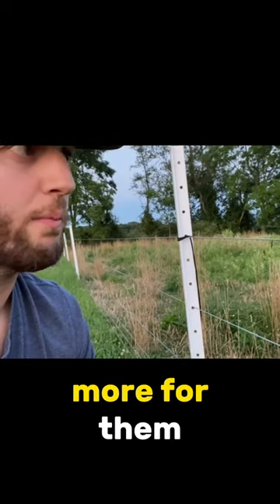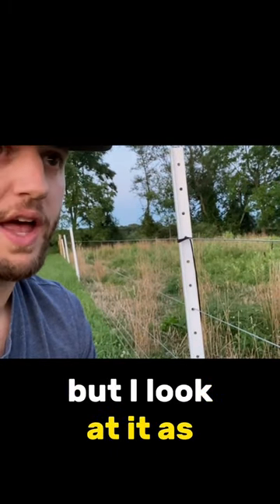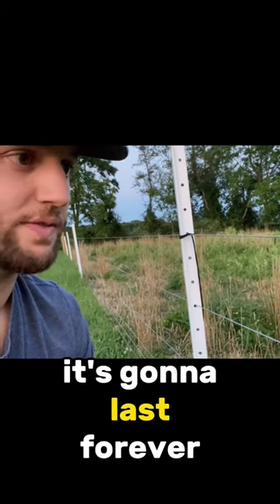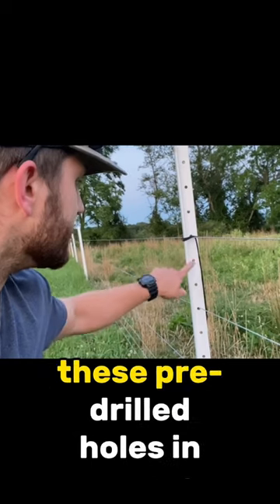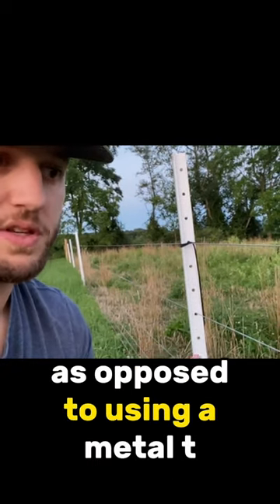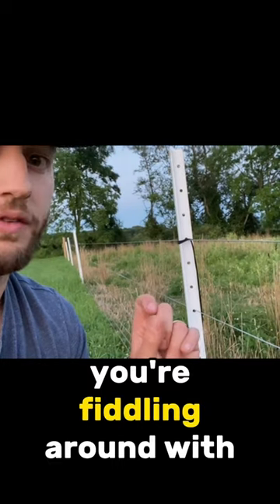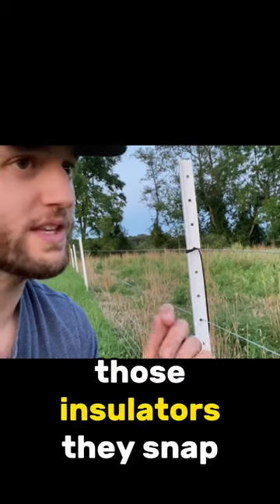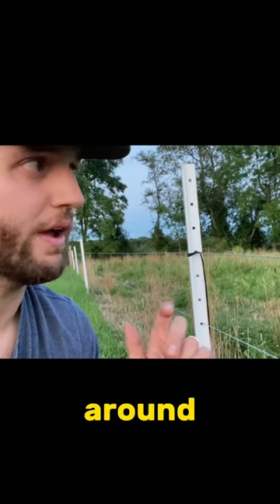Discussing our Timeless fence posts from our video: Ultimate Livestock Protection